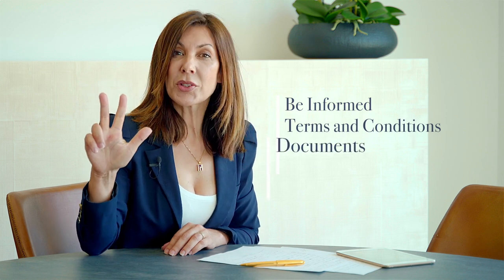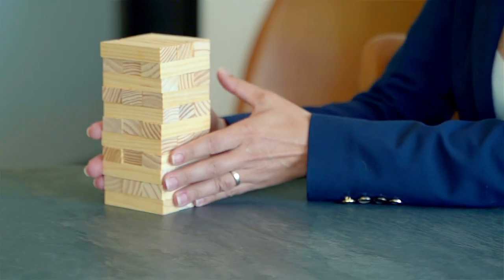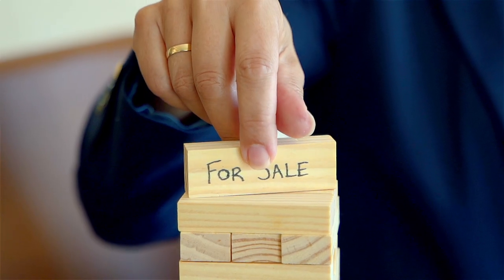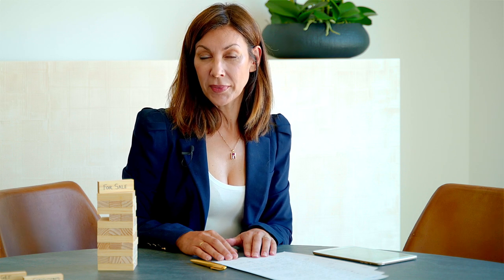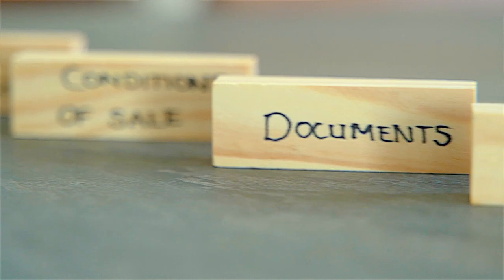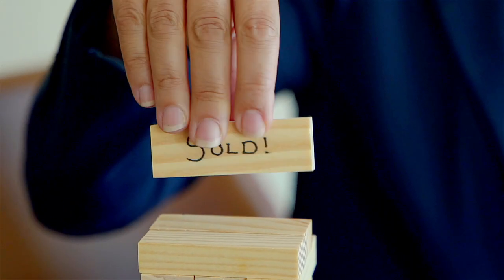Buying & Selling Property in Algarve - A Step by Step Guide | Mapro Masterclass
Welcome back to the Mapro Masterclass.

Buying and selling a property can represent an important decision in any family. In this video, Suzana provides a simple, step by step guide to help make this process, a stress-free experience.

For detailed information please download our Buyers and Sellers handbooks available on our If you're looking to buy or sell in the Central Algarve please do not hesitate to contact our team on .